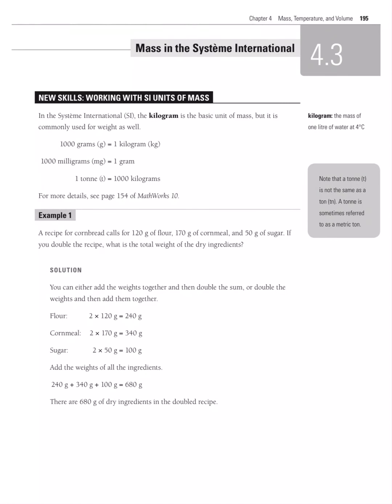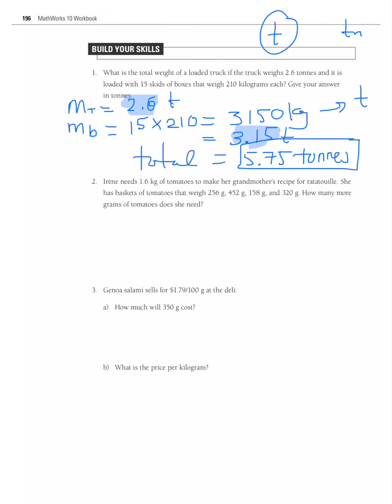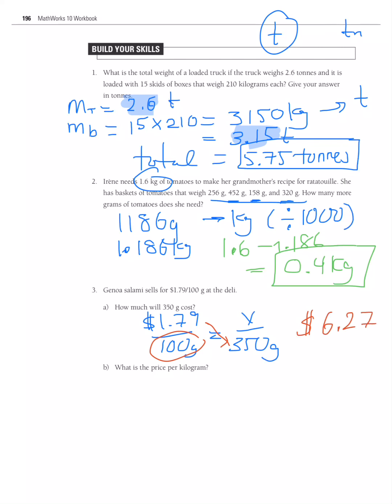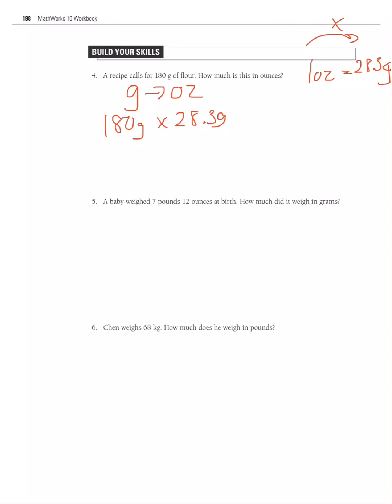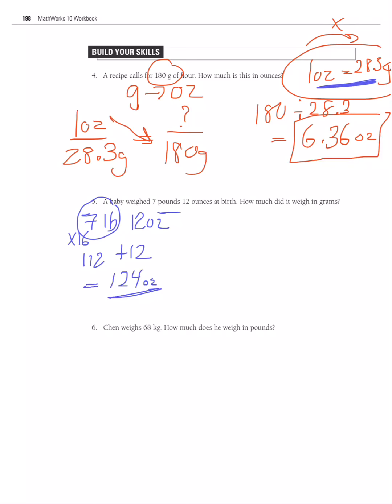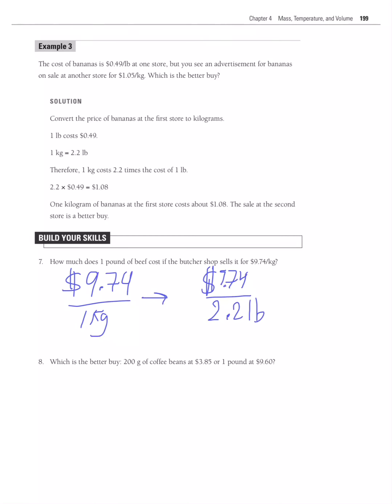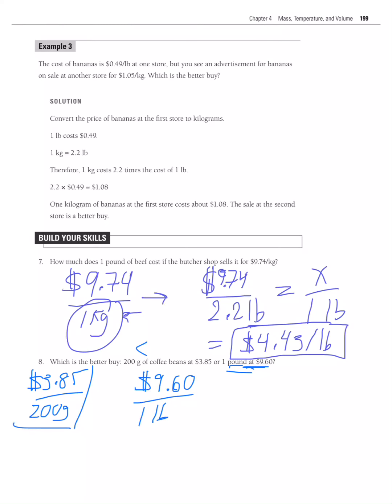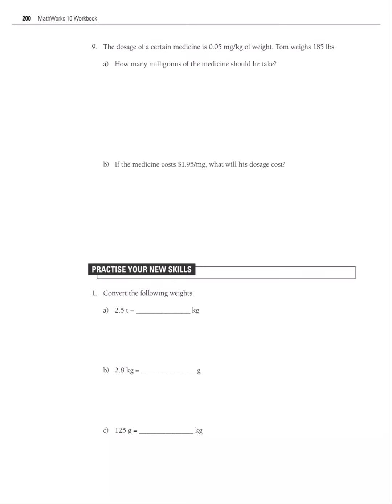4.3 Notes Metric and Imperial Mass